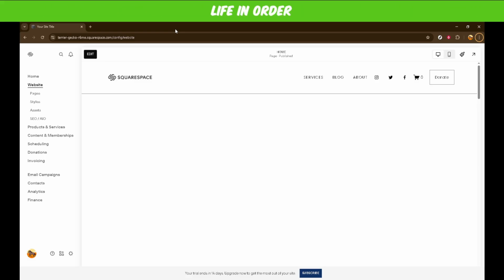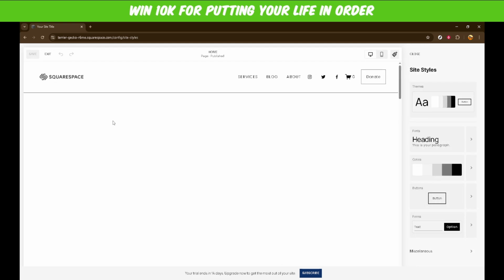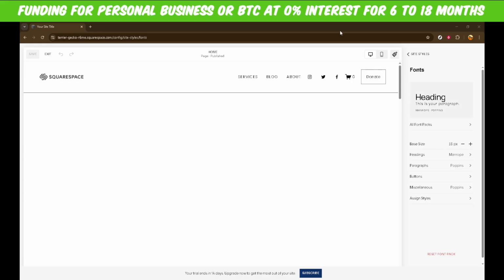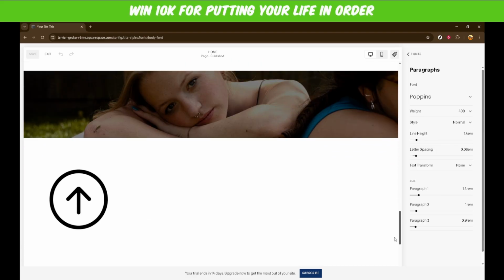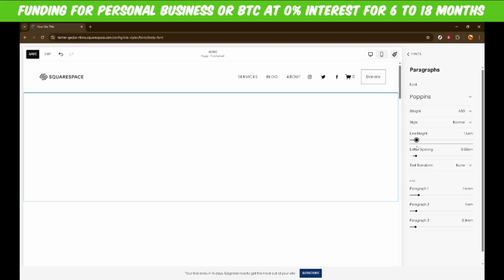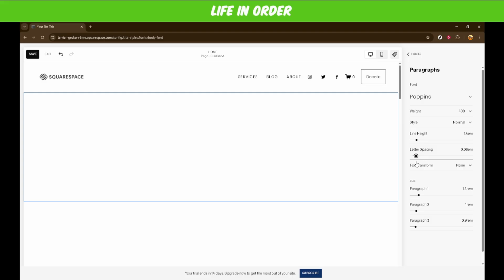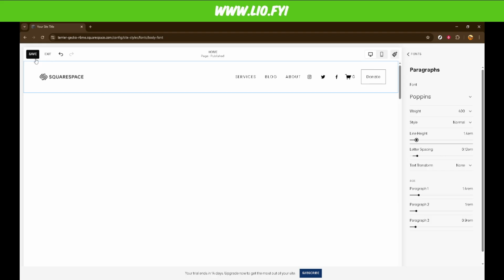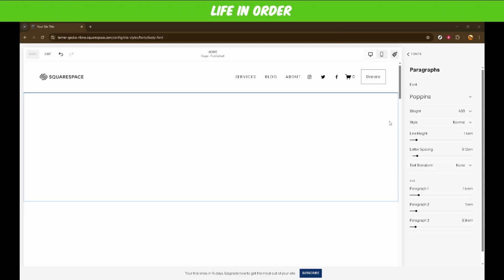How to change paragraph spacing on Squarespace { 2025 edition }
How to change paragraph spacing on Squarespace

In todays video we will cover How to change paragraph spacing on Squarespace squarespace, paragraph spacing, website design, web design tips, squarespace tutorial, text formatting, content creation, blog formatting, online editing, web development, improve readability, design techniques, typography tips, customize squarespace, css for squarespace, layout design, user experience, blogging tips, website customization